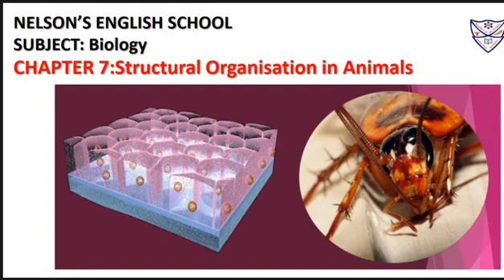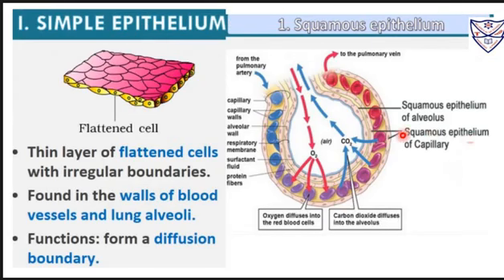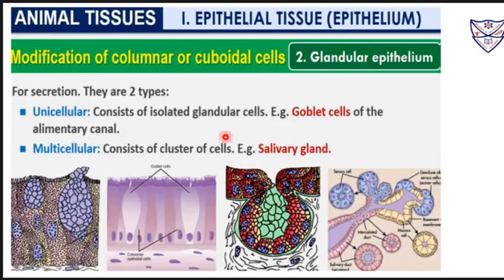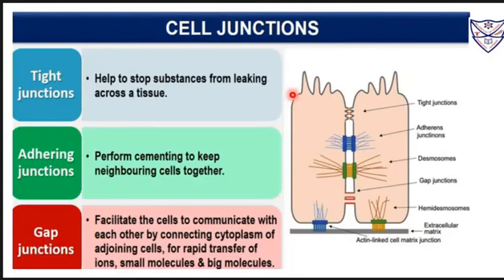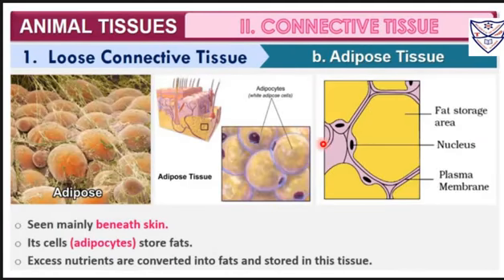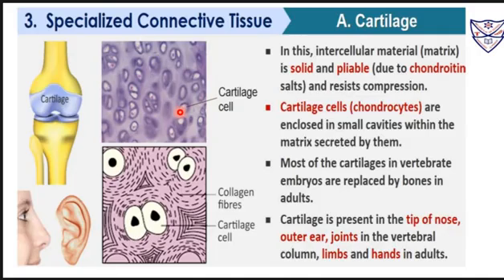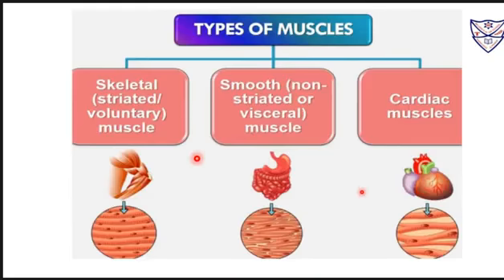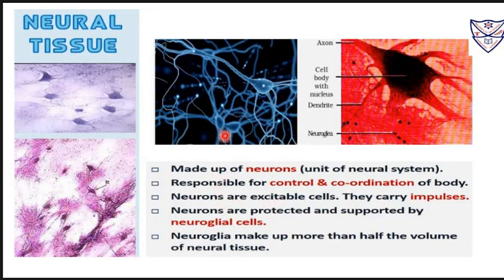Std XI Biology Ch 7 Structural Organization in Animals Part-1